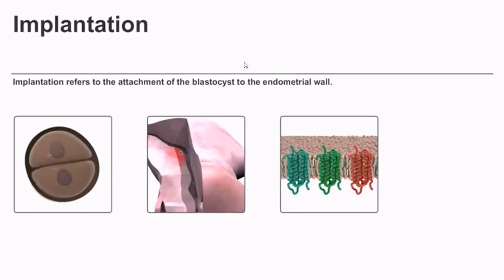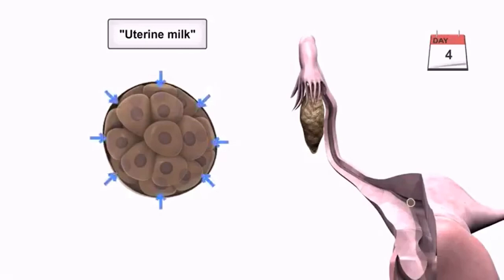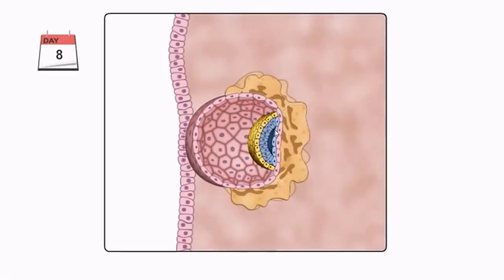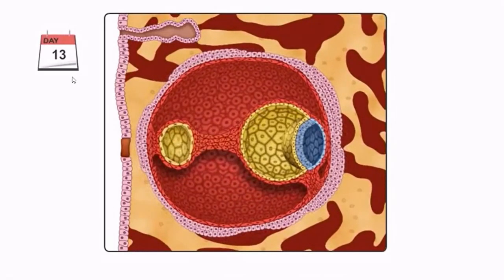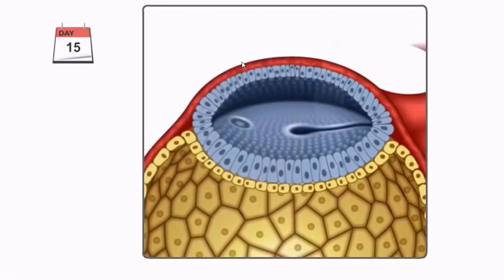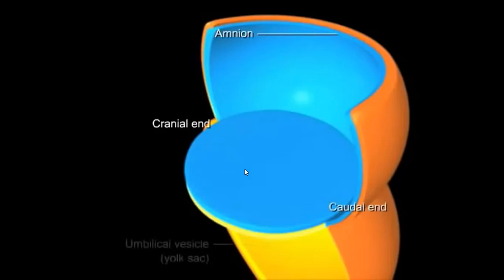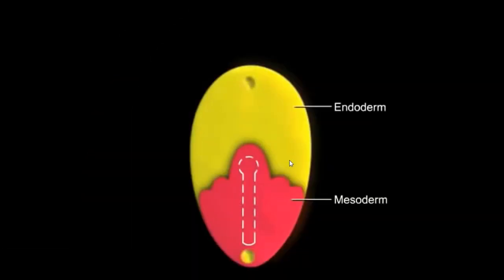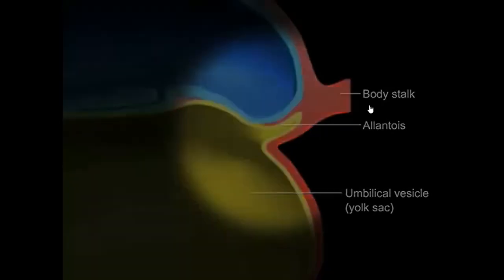Gastrulation, notochord formation